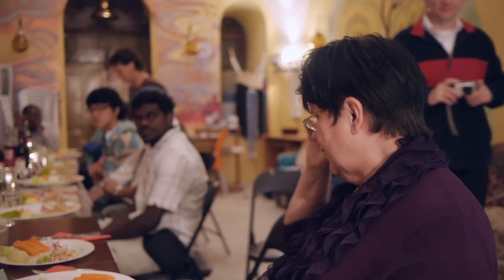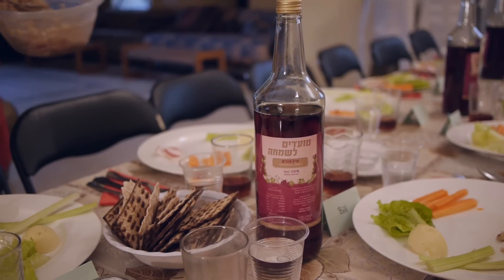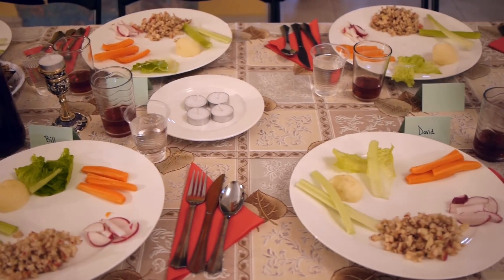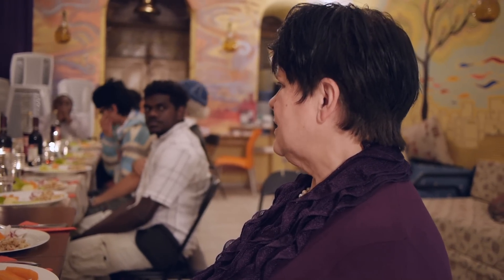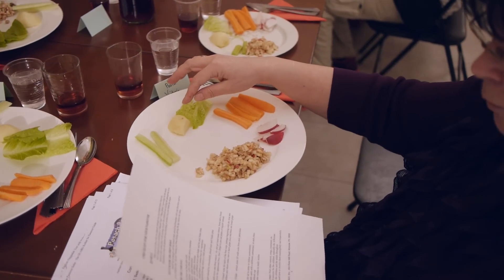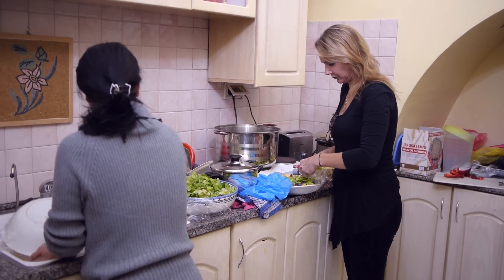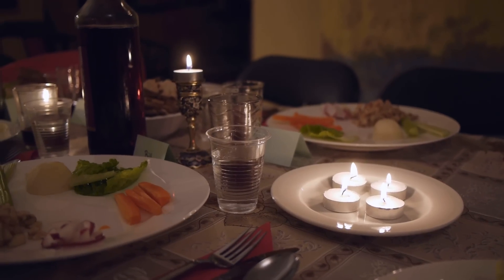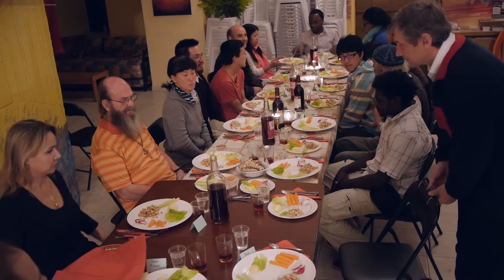3/25/2013 Dinner at Jerusalem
An explanation of different kinds of foods and their arrangement on the plates for Shabbat.